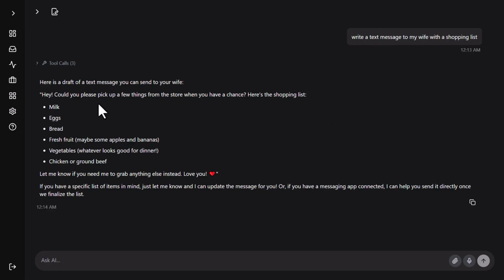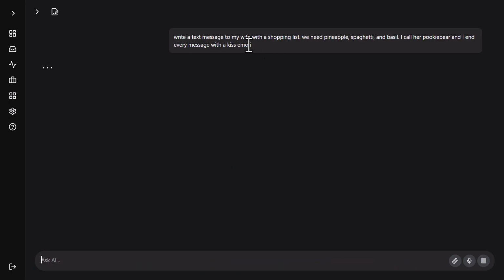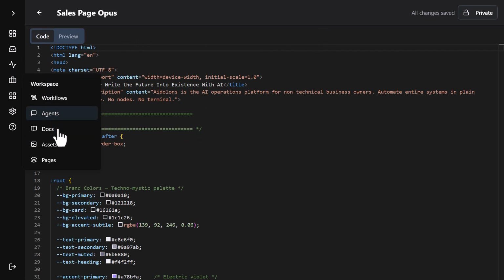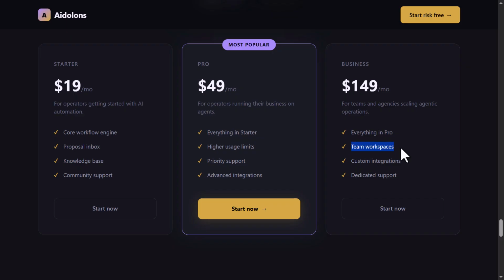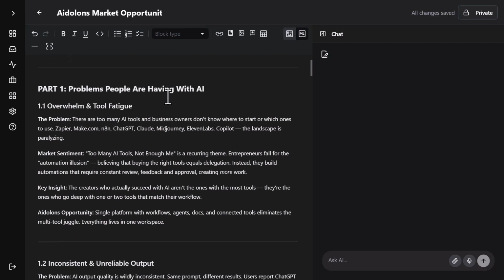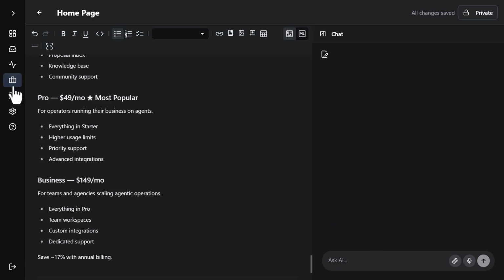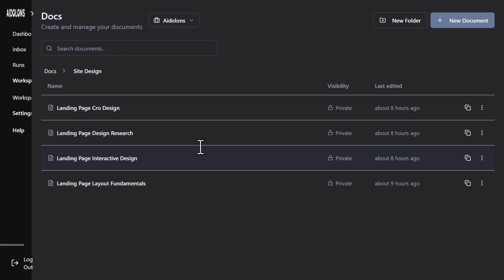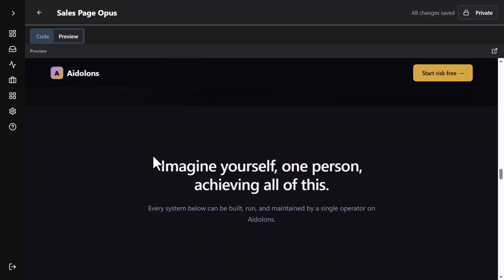The Secret, Permanent Fix to AI Hallucination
The truth is, hallucination isn't a bug — it's a predictable result of how you use AI. And once you understand that, you can eliminate it almost entirely.

In this video, I break down exactly what AI hallucination is, why it happens, and how to structure your prompts and context so the AI gives you accurate results every time:

 • Why AI hallucination is really just missing context
 • The shopping list experiment that proves exactly how hallucination works
 • How hallucinations propagate through your content like a game of telephone
 • Why flooding an AI's context can backfire and cause new hallucinations
 • A simple second-pass technique to catch and fix any remaining errors

Chapters
0:00 The #1 problem in AI
0:18 How AI actually generates text
0:35 The shopping list experiment
1:19 Giving the AI the right information
2:02 The details you're forgetting to include
2:42 Everything is context or hallucination
2:59 Real world example — sales page
5:02 How hallucinations propagate
7:00 What happens when you overload the context
9:03 Second-pass technique to fix hallucinations